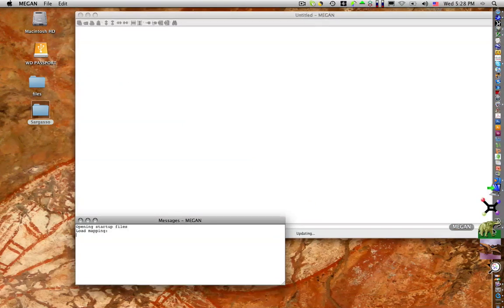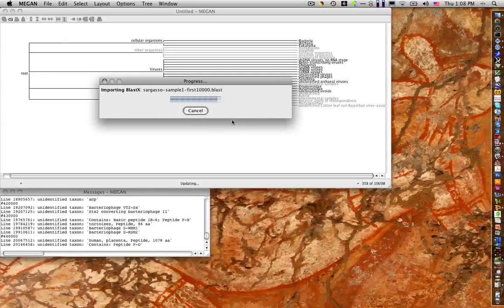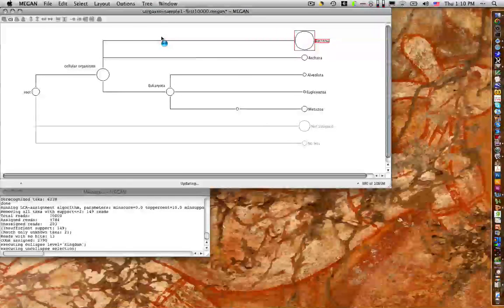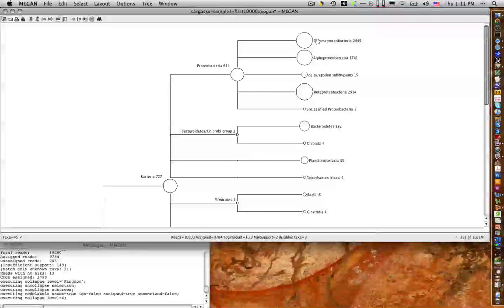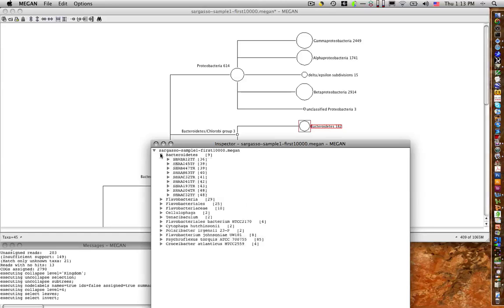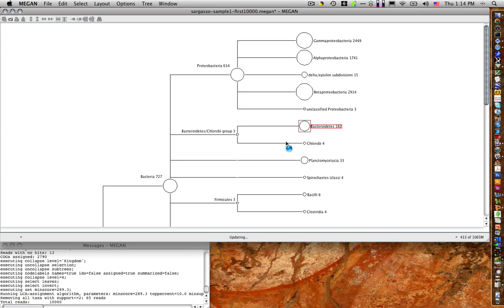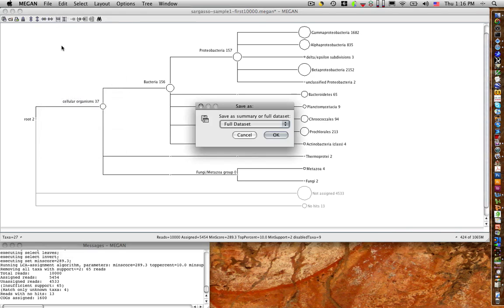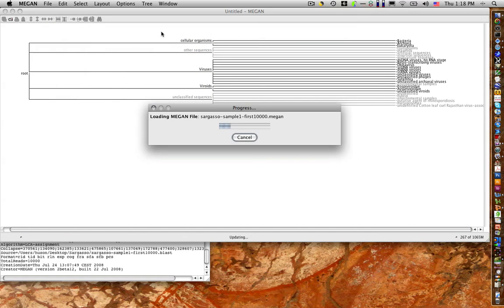Introduction to MEGAN2 - Metagenome Analyzer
Daniel Huson and Stephan Schuster give a short introduction to their MEGAN software, a program for analyzing metagenome datasets.